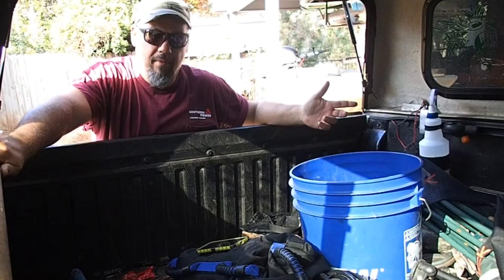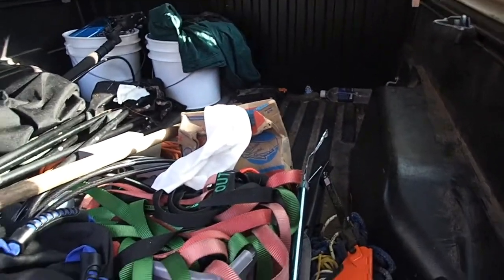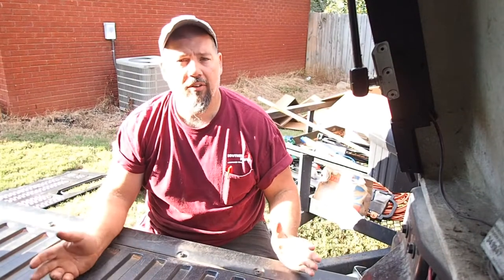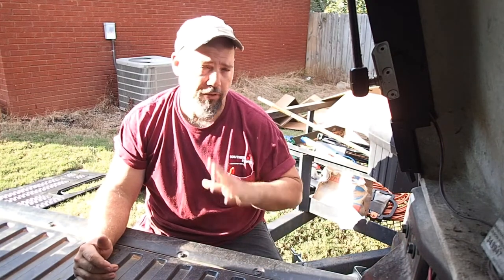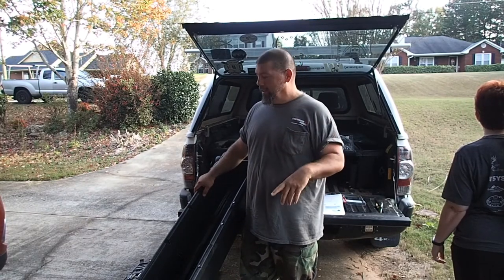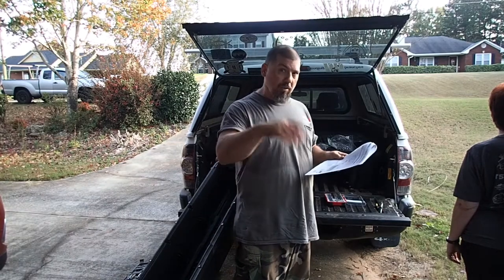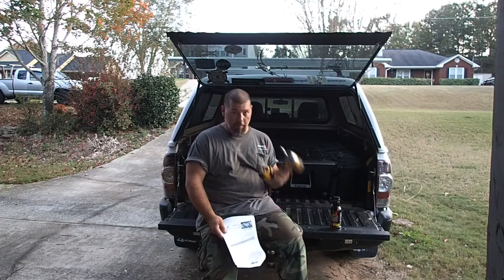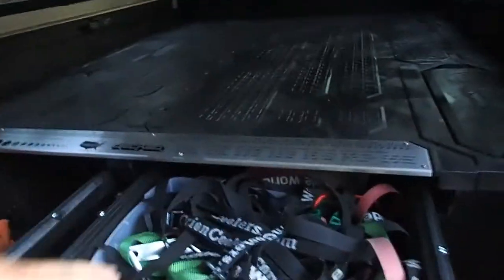DECKED System for Toyota Tacoma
My 2013 Tacoma has been a real mess for a while and I was wanting a bed organizer of some sort. I entertained the idea of building one but that never works well for me. anyway, when I heard DECKED came out with a Tacoma model, I saved up and got one for the Zebra Taco. I have friends that love theirs, I hope I will too. So far it is pretty awesome!